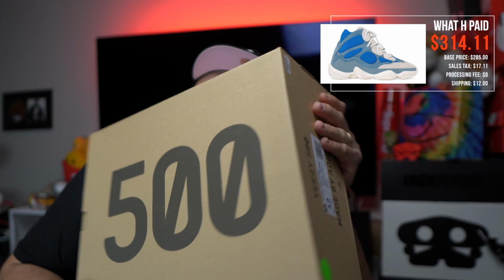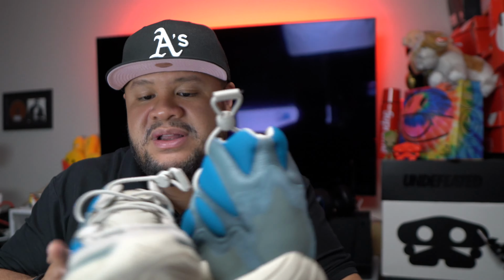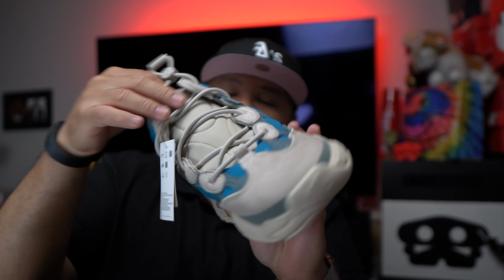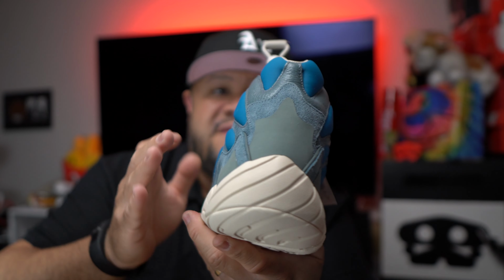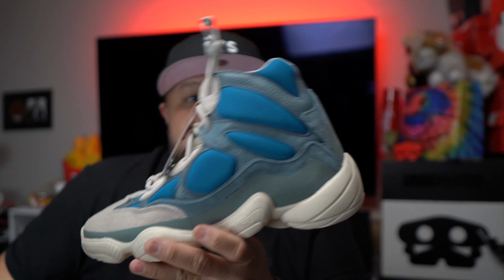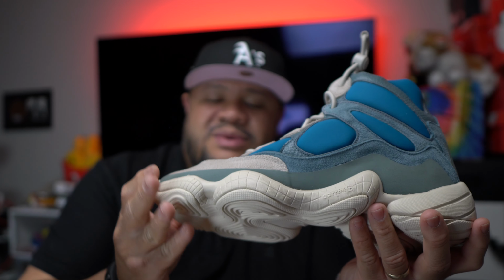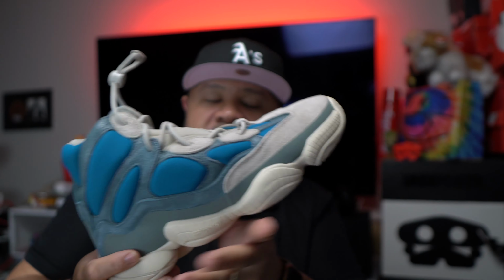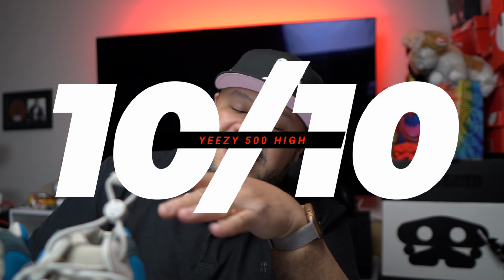Yeezy 500 High Frosted Blue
The adidas Yeezy 500 High Frosted Blue arrives with a molded upper composed of tonal blue suede, premium leather, and elastane. Off-white suede overlays cover the toe wrap and eyestay while elastane padding makes up the collar of the shoe for additional comfort. An off-white adiprene sole provides traction and stability, a fitting way to wrap up this hiking-inspired silhouette.